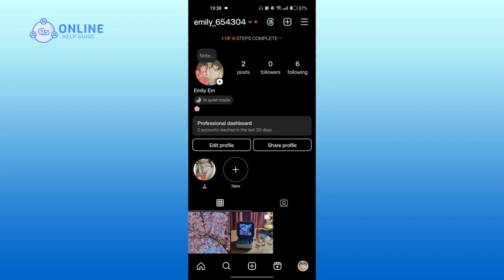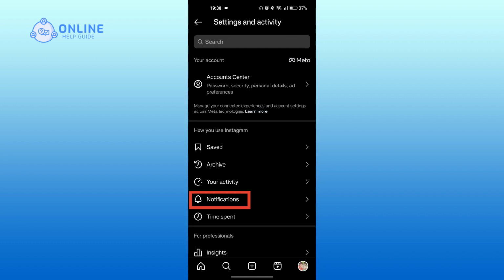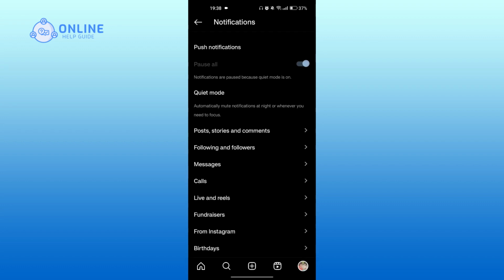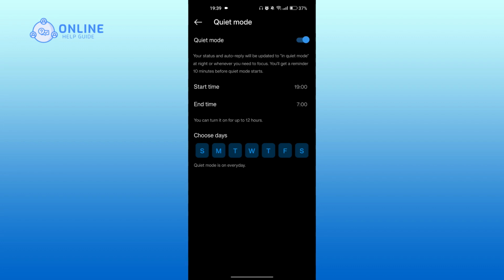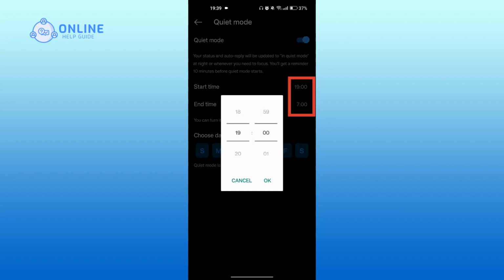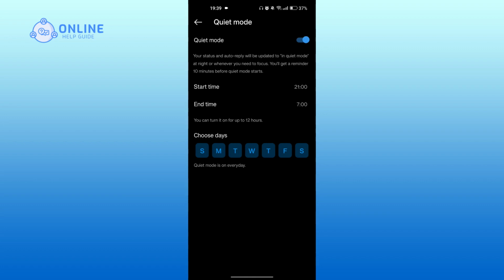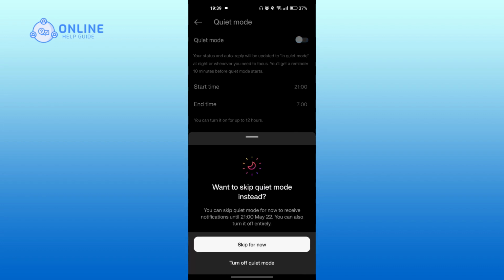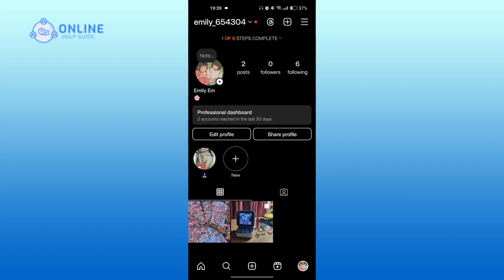How to Turn off Quiet Mode on Instagram 2024 (Quick & Easy)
Mistakenly turned on Quiet Mode but wondering how to turn it off? In this tutorial, I'll walk you through the steps to turn off Quiet Mode on Instagram. Let's get started.

First, let's discuss what Quiet Mode does. It basically doesn't notify you about any texts, calls, or likes while it's on. It turns on and off based on the time set in the settings.

Now, to turn it off:

Tap on the hamburger icon at the top right.
Go to Notifications.
At the top, under Push Notifications, you can see "Pause All" is turned on.
Tap on Quiet Mode below it.
Here you can change the time by simply tapping on the time on the right, then select the new time and tap on OK.
To turn Quiet Mode off, simply tap on the Quiet Mode icon, then tap on "Turn Off Quiet Mode" to confirm.
As you can see, Quiet Mode is now turned off.